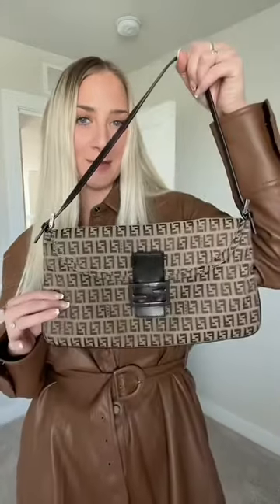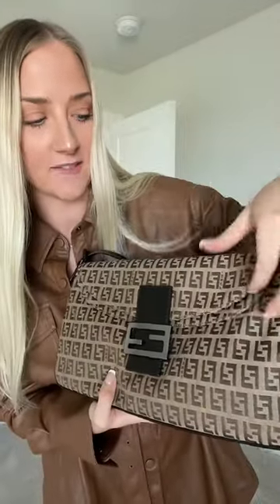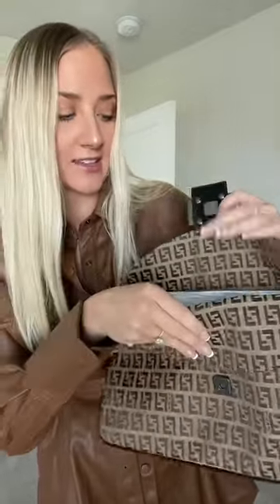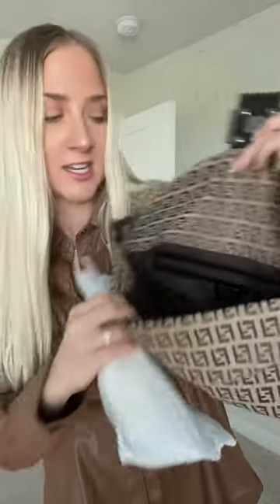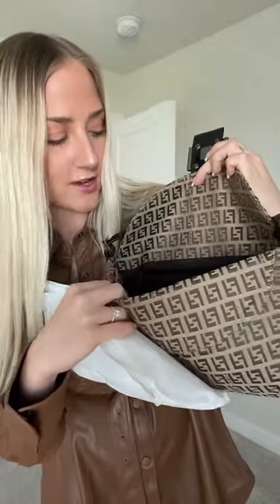Is she the perfect fall bag